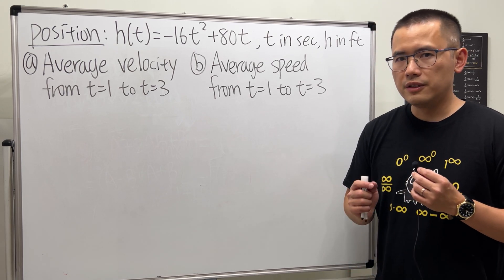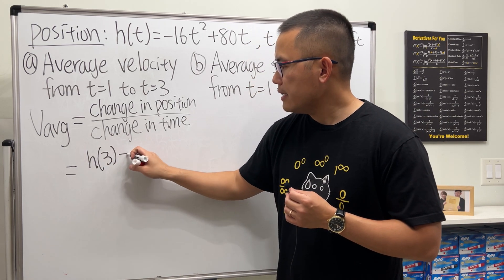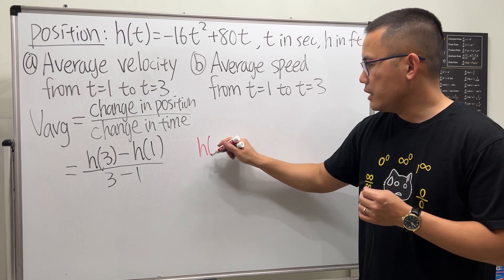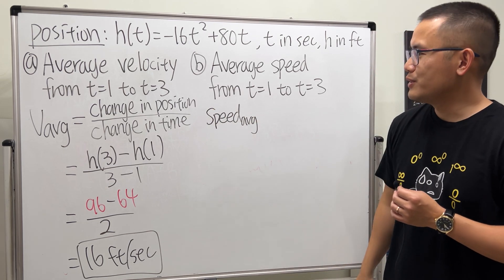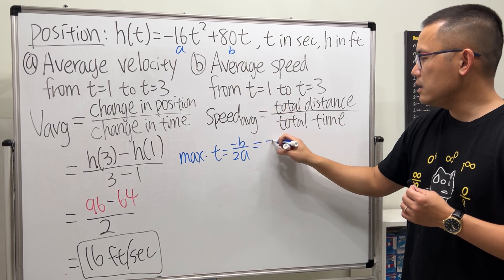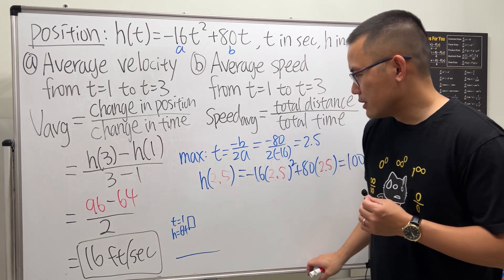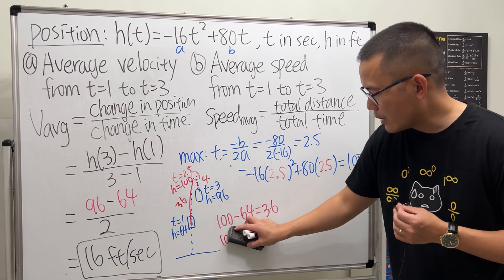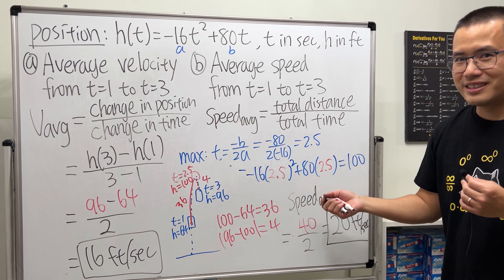How to find the average velocity and the average speed?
Learn how to find the average velocity and the average speed over a time interval. Another example of average velocity vs average speed (with derivative)